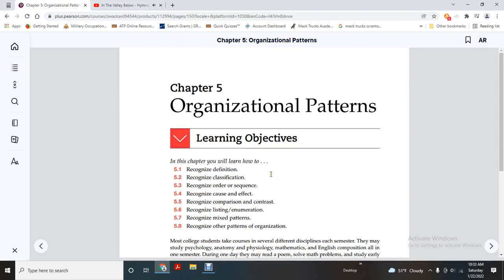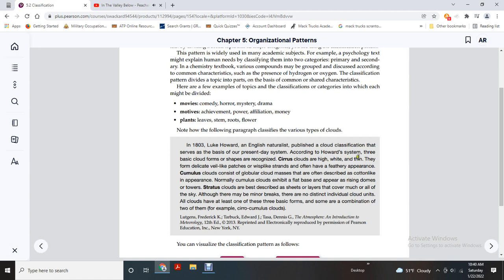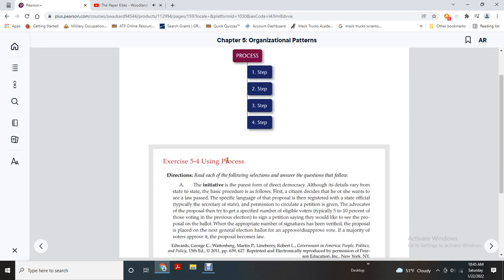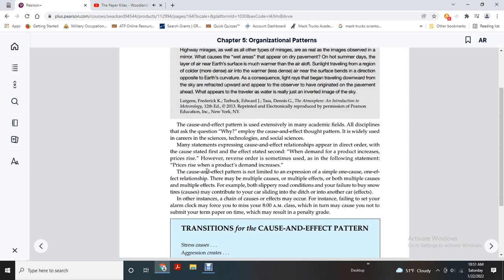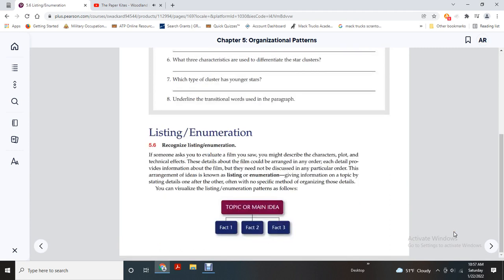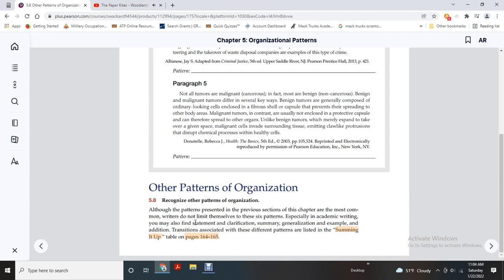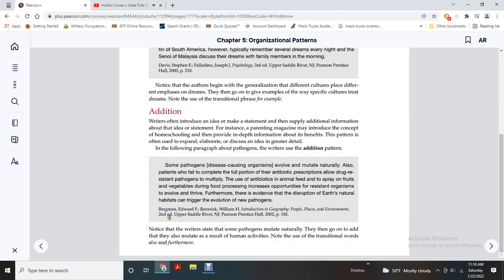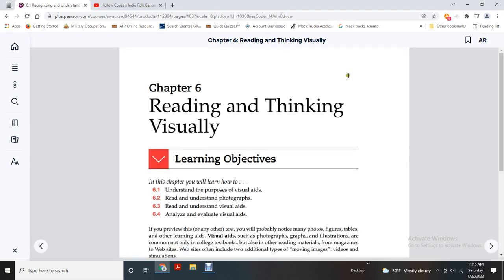MYREADINGLAB CHAPTER 5